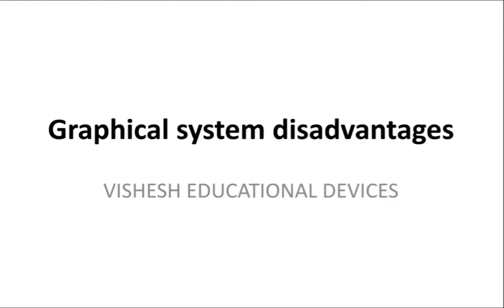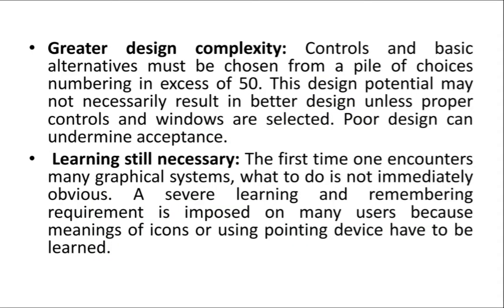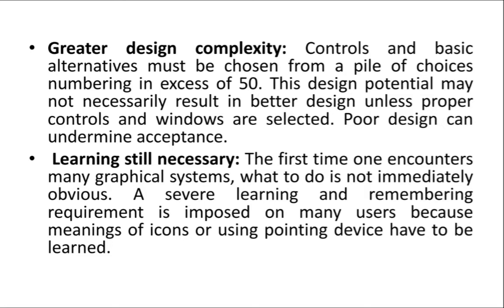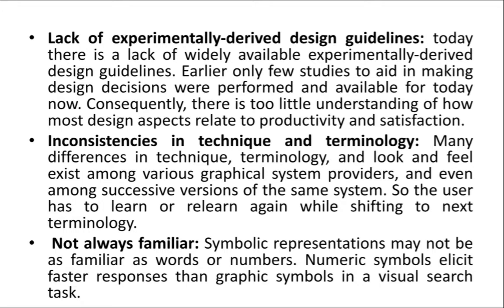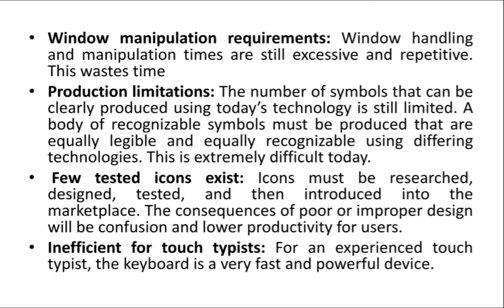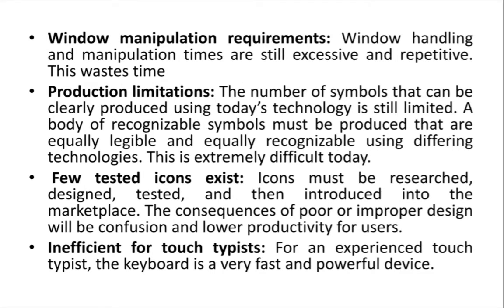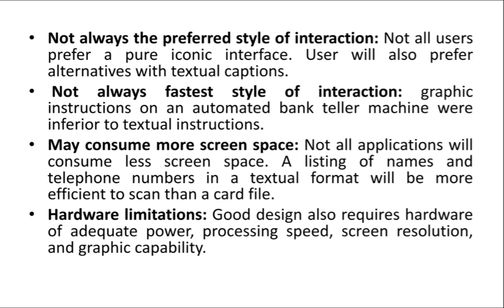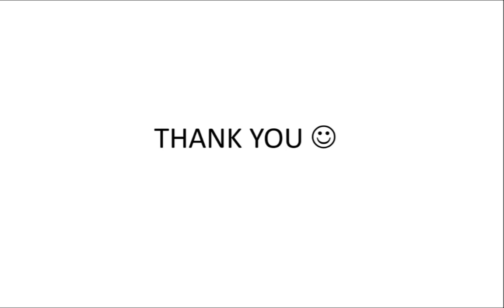DISADVANTAGES OF GRAPHICAL USER INTERFACE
This video explains the disadvantages of graphical user interface in detail